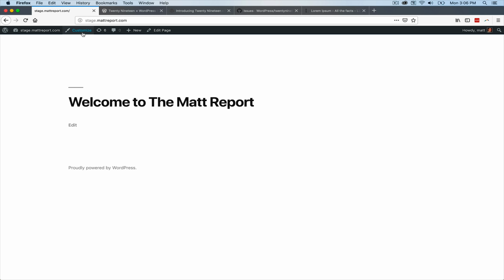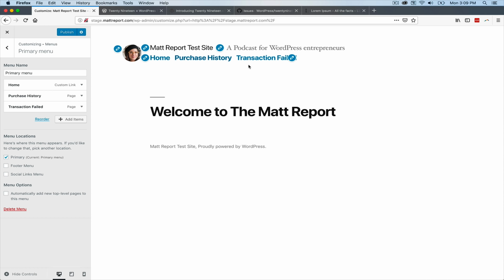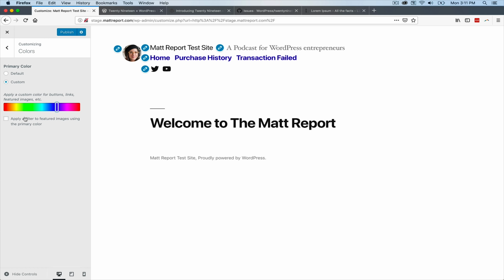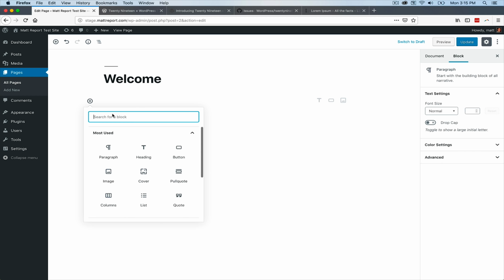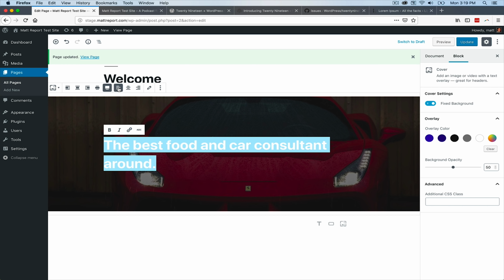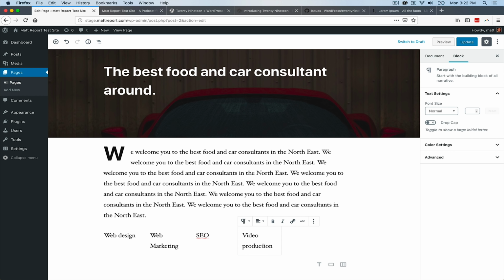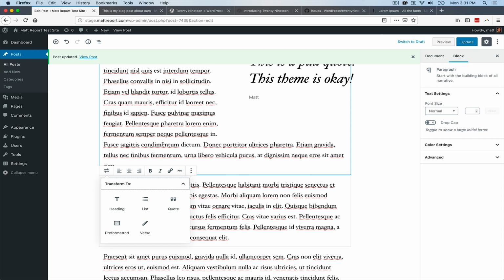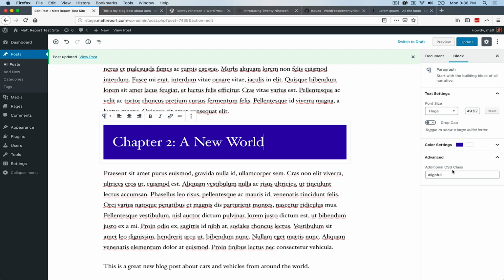Twenty Nineteen theme for WordPress 5.0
Now that WordPress 5.0 is out in the wild, you have access to their new default Twenty Nineteen theme. In this video I share my thoughts around using this theme with the new default editing experience, Gutenberg.

Timestamps:

03:24 The start of the tutorial
03:51 Site identity, title, tag line, logo
05:49 Configuring the primary navigation
06:40 Configure social links below the navigation
08:33 Changing the theme colors
09:47 Widgets
10:59 Discussing the Gutenberg experience with TwentyNineteen
12:04 Adding the homepage cover image block
15:03 Adding the welcome text below the cover image
16:14 Adding the services section
18:09 Working with blog post styles
18:40 Color overlay effect on featured images
19:43 Adding a pull quote block
20:35 Using the cover image style in a blog post
21:39 Using a fullwidth "hack" for headers